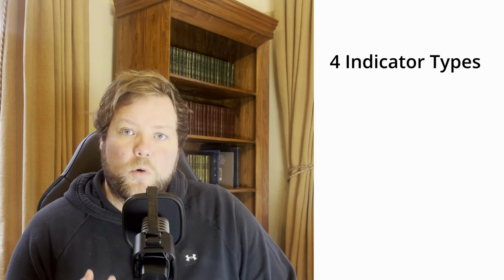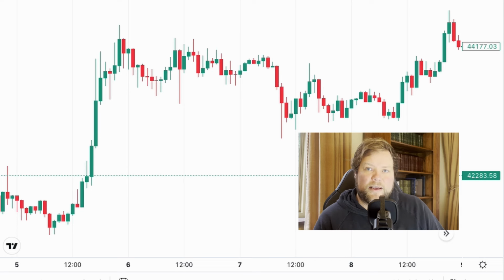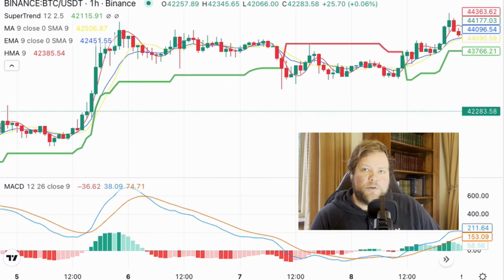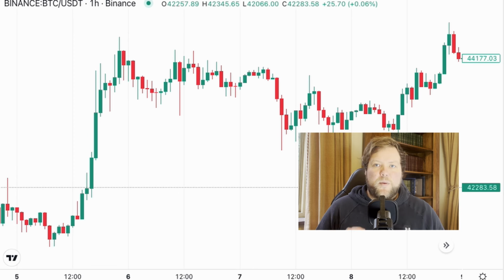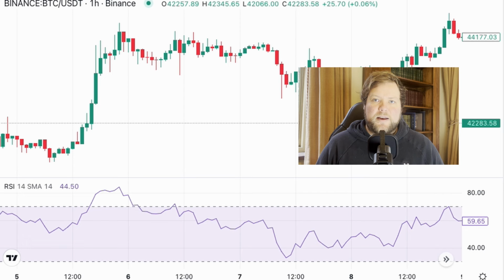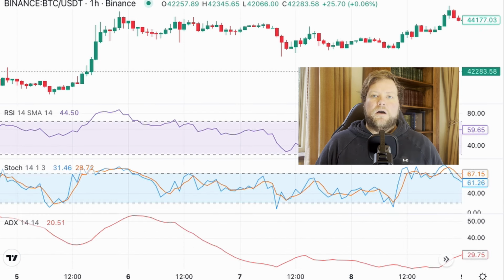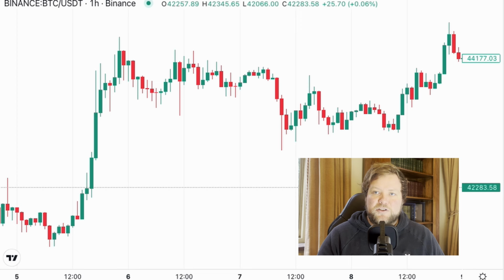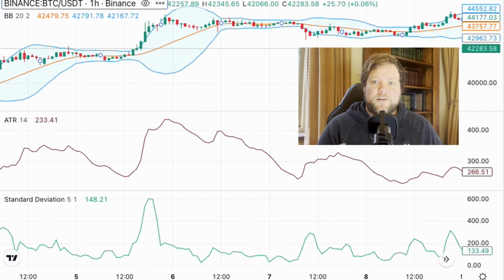Best Trading Indicator for 270% Annual Return | Proven Crypto Strategy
Discover the best trading indicators for consistent profits with Arrow Algo!

AirDrop Alert: Sign up for our upcoming Arrow Coin AirDrop!

Are you struggling to find the right trading indicators? In this video, we break down the top trading indicators—Trend, Momentum, Volatility, and Volume—and explain how to use them effectively in your strategies. Learn how to combine these indicators to build a powerful, automated trading strategy that has shown a 270% annual return in backtesting!

Here’s what you’ll discover:

Types of Trading Indicators: Understand the key categories and their applications.
Building a Winning Strategy: Learn how to combine indicators for maximum effectiveness.
Automated Algo Trading: Step-by-step guide using Arrow Algo’s free platform.

Chapters:
0:00 Best Trading Indicators Explained
0:18 Building an Automated Strategy for 270% Annual Return
0:37 Understanding the Types of Trading Indicators
1:06 Trend Following Indicators Overview
1:53 Momentum Indicators for Spotting Trend Reversals
2:52 Volatility Indicators and Market Uncertainty
3:55 Volume Indicators: Following the Smart Money
5:00 Choosing the Best Indicator Combination
5:28 Algo Strategy Demonstration with Arrow Algo
6:28 Detailed Explanation of Strategy Indicators